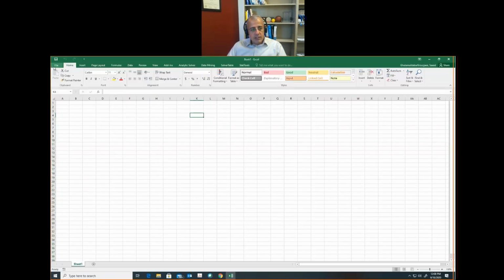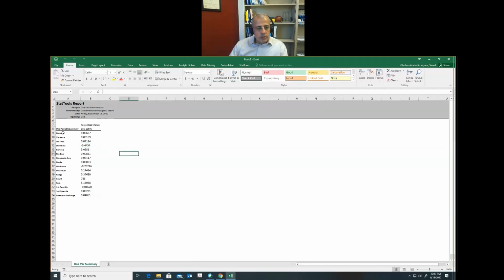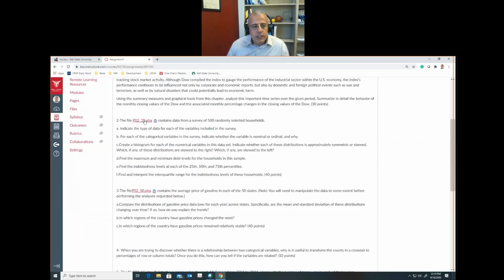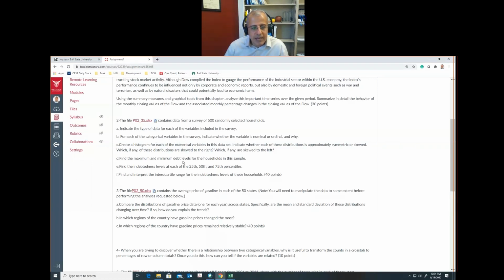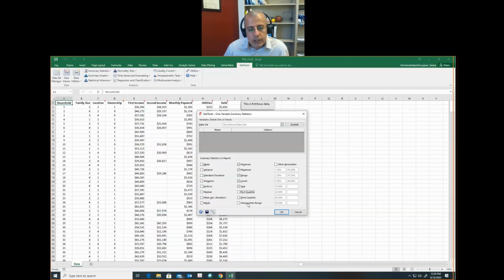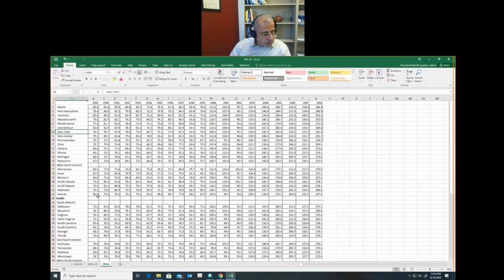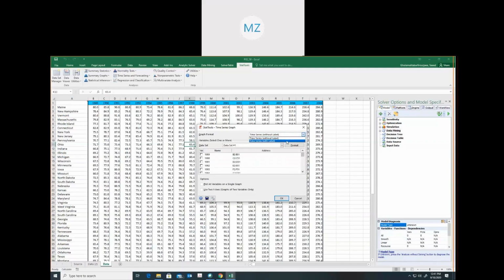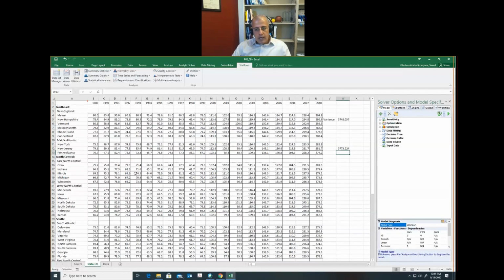Data Summary Techniques & Spreadsheet Optimization in Excel | Hands on projects-Part3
In this hands-on lecture, we explore how to summarize and visualize data using Excel, focusing on both categorical and numerical variables. Through real-world datasets—including MLB player salaries and supermarket transactions—you’ll learn how to extract meaningful insights using summary measures and charts.

🔍 Key Topics Covered:

✔ Categorical Data Summary

Using counts and percentages to describe categories
Visualizing with column charts and pie charts
Case Study: Supermarket transactions over two years
Variables: Children, Units Sold, Revenue, Purchase Date, Customer ID
✔ Numerical Data Summary

Measures of central tendency: Mean, Median, Mode
Measures of variability: Range, IQR, Variance, Standard Deviation
Measures of shape: Skewness, symmetry
Case Study: 2015 MLB player salaries
Variables: Name, Team, Position, Salary
✔ Excel Tools in Action

Creating histograms using Excel 2016’s Statistics group
Using functions: AVERAGE, MEDIAN, MODE, MIN, MAX, VAR.S, STDEV.S, PERCENTILE, QUARTILE
Understanding dummy variables, binned variables, and date variables
📈 Why Watch?
This video is perfect for students, analysts, and professionals who want to master data summarization techniques using Excel and apply them to real-world business and sports datasets.

Reference: Business Analytics
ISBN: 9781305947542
Author: Albright/Winston
Published by: Cengage